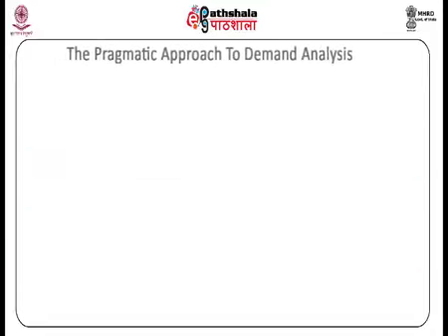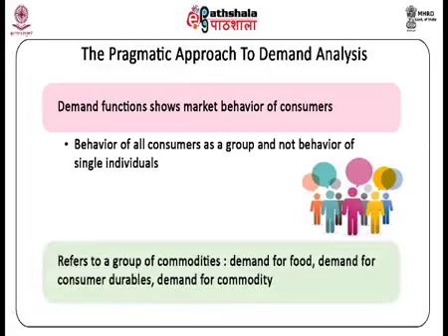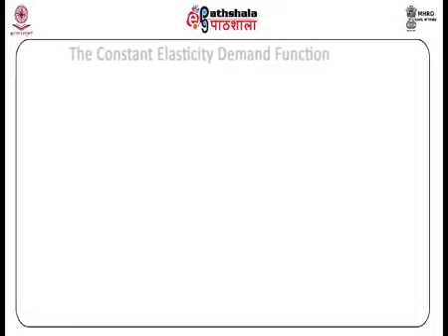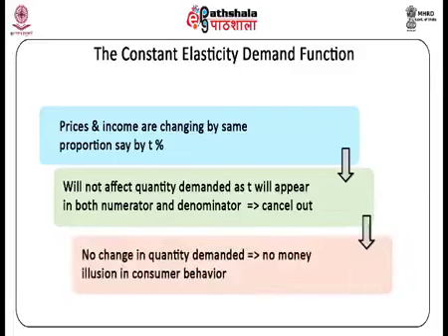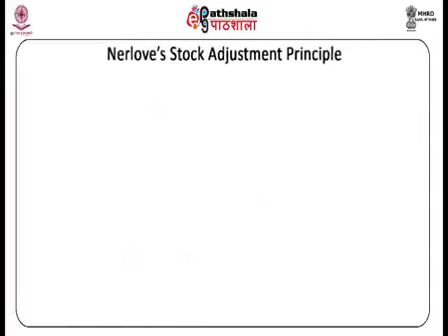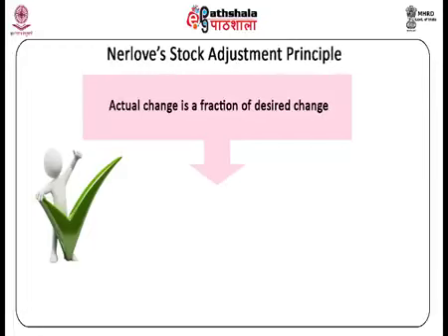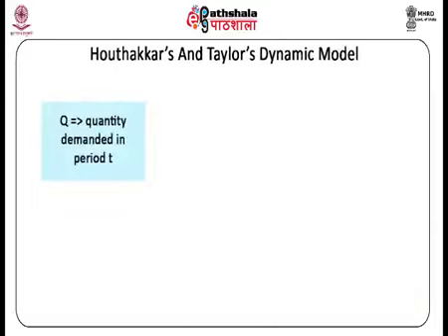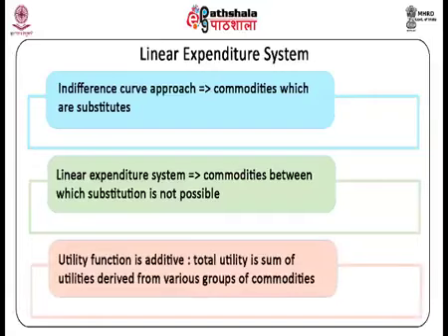IGNOU| IGNOU ONLINE CLASSES | ECONOMICS| Recent Theories in Demand Analysis |HELP DESK | 7012461727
How to submit assignment |അസൈൻമെൻറ് സമർപ്പിക്കുന്ന വിധം